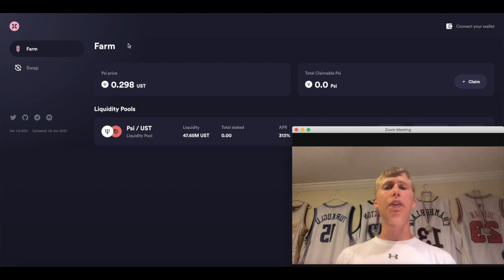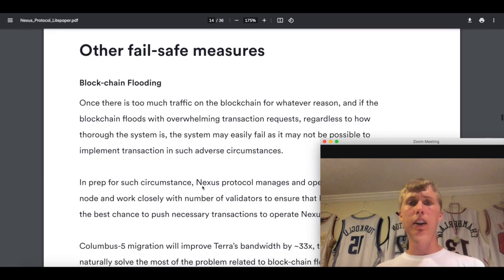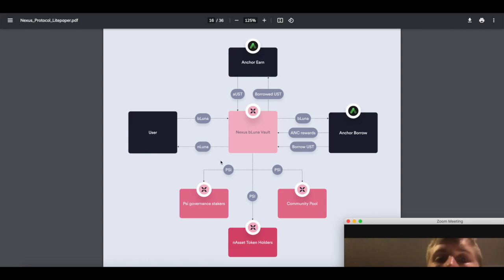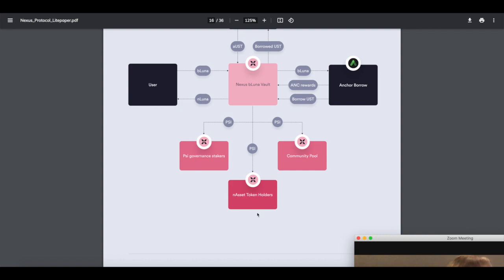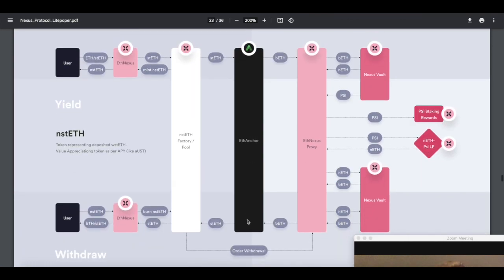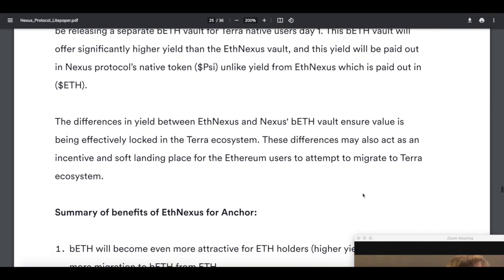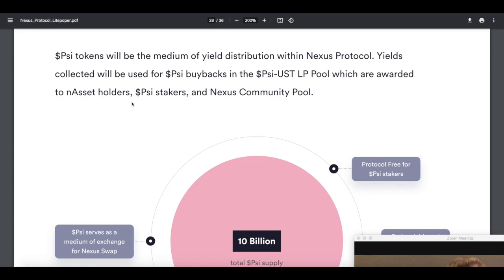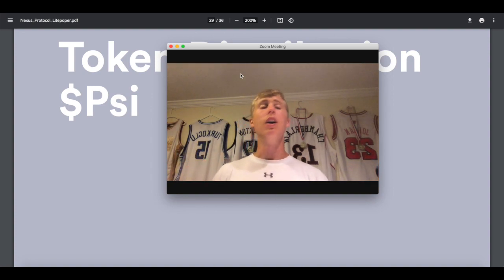🚀$PSI the Money loop =====(Nexus) 🚀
In this video I talk about why nexus is the money loop on terra. This is NFA just an explainer video on what is nexus crypto on terra and what the psi token is

If you like strategies like this and want to see what Im doing In the crypto markets and chat with other defi degens join the discord as we look to become the one stop shop for everything crypto

►BTC    152DKZMb39HWfxoLvCtTVv8bStCCyHTpjP
►BSC  /  Avax / Fantom / CELO / Optimism / Arbitrum / Matic
  0x0e42d7887e4Dfd681Fe295BeC85729C0420E0ae0

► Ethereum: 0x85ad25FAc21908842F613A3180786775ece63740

►Litecoin: LWeeWgC9WSXgFKtkDBbRaACYWQW5MoKLqD

► BNB bnb1p6c7lmg30k7akzcglrmpacwtz24h8np7n4ylc2

►Cardano:addr1q8jsev3xhxc2cr9ka06njvnrty4mhpmf7dr75wdv0r8s6pge94sdrmvltwg96uva095s5pp7f4sfwjnzlm0lcq8hrekqmgkezh

►bitcoincash qzhxw8xy32h9c09ejtepnrjtuspmqrmxagxl96ra0x